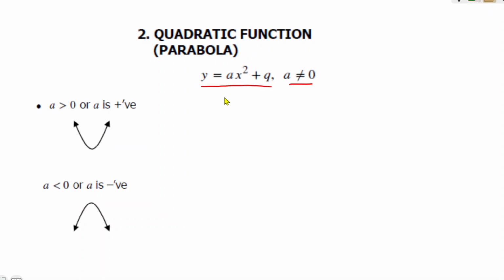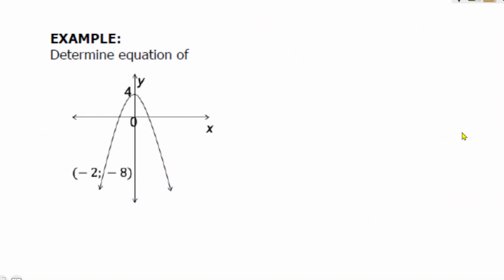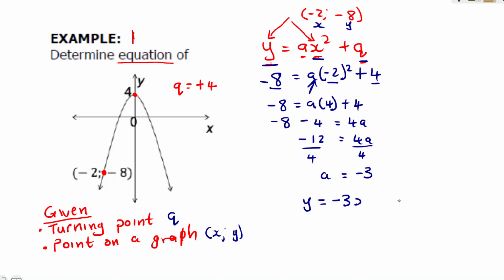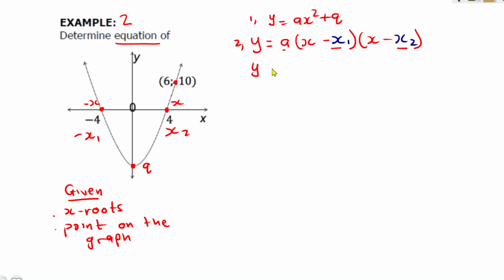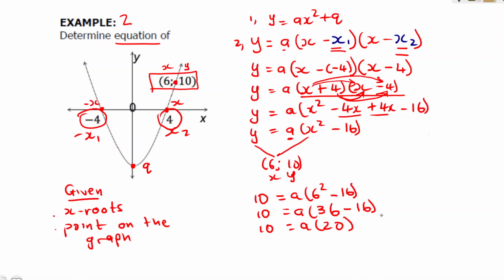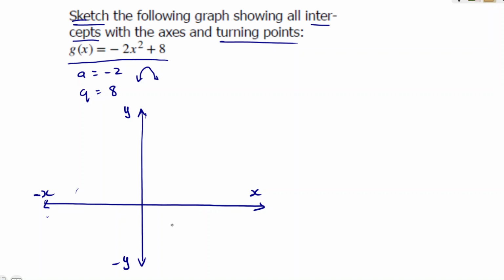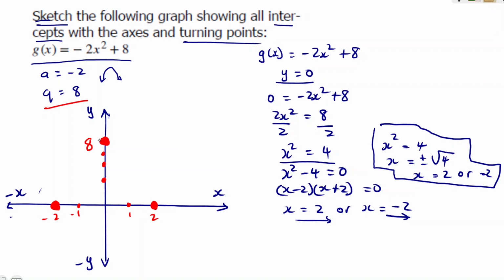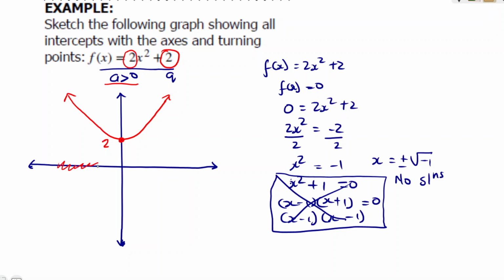GR 10 PARABOLIC GRAPH